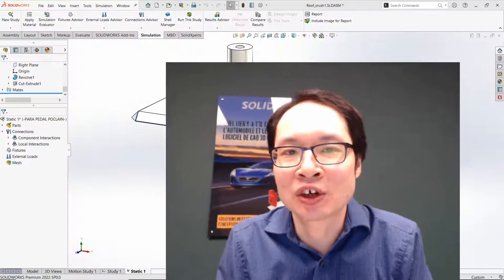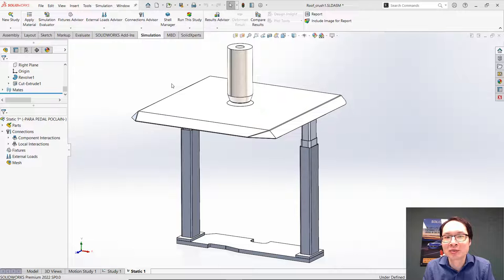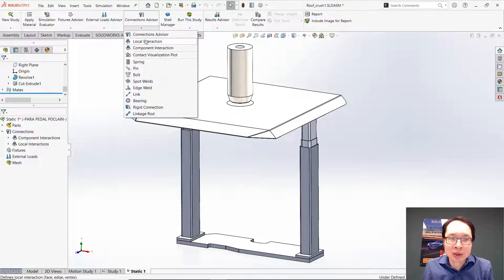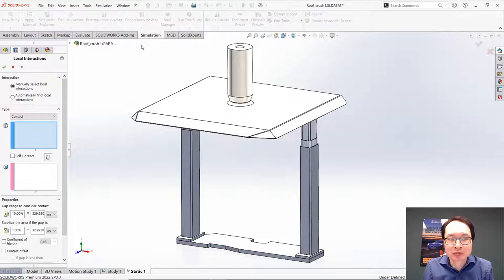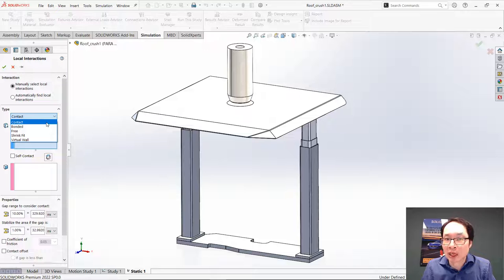Tips and Tricks #9 - Terminology